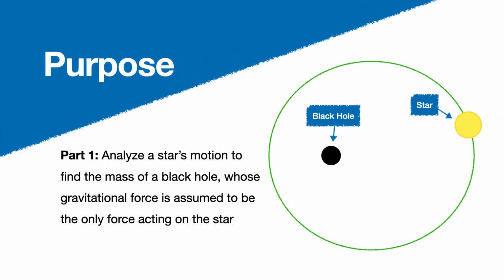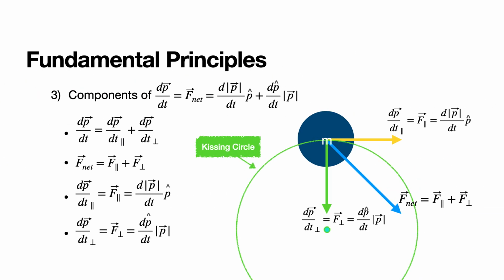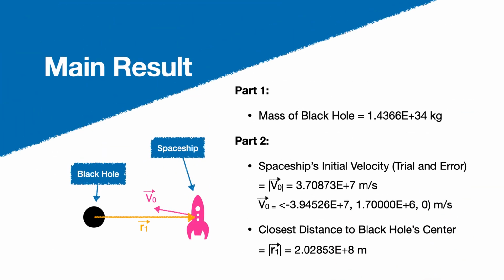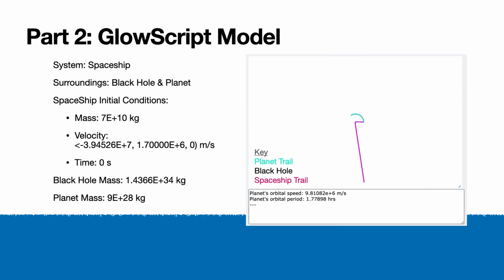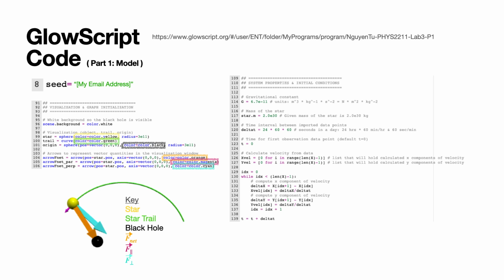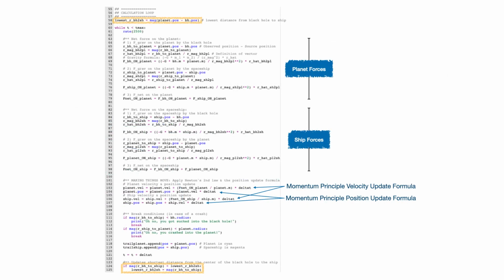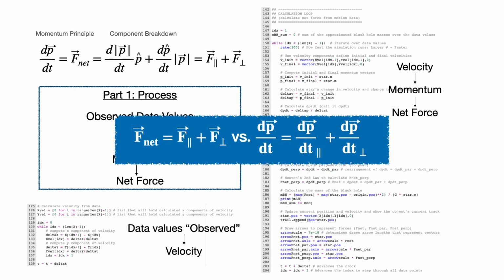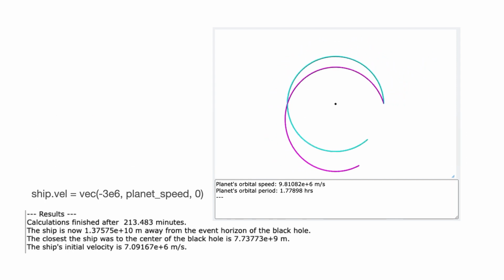PHYS2211 | Lab 3: Black Hole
Dr. Ed Greco
Spring 2023